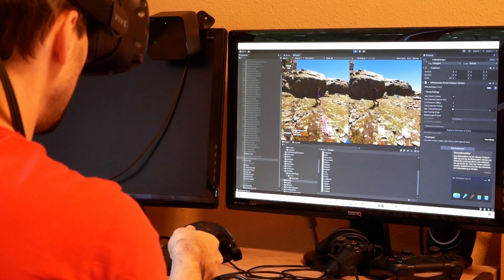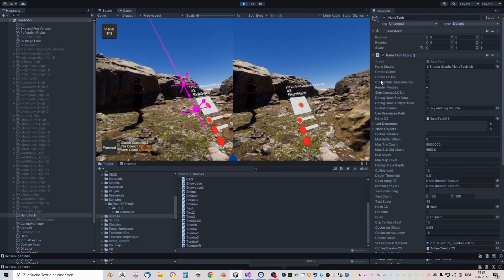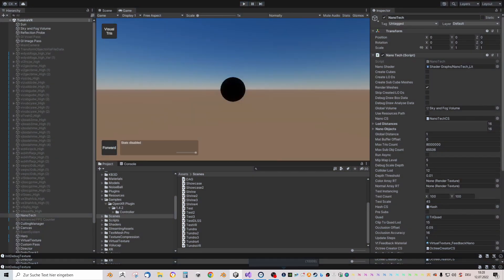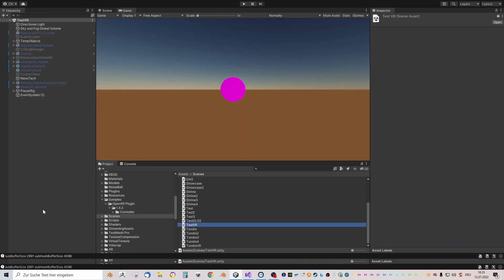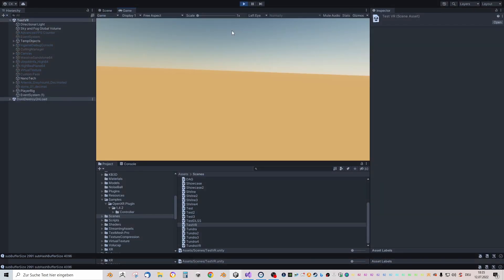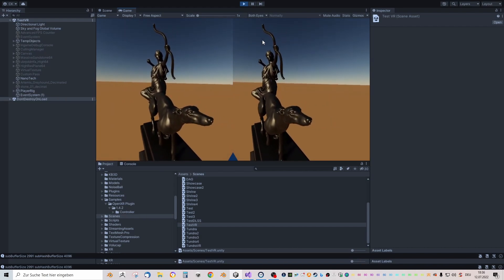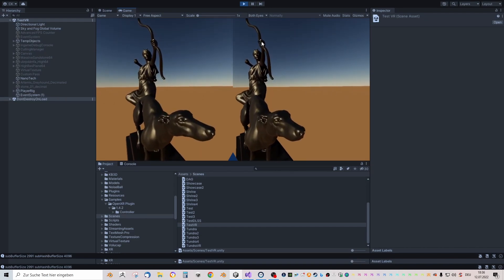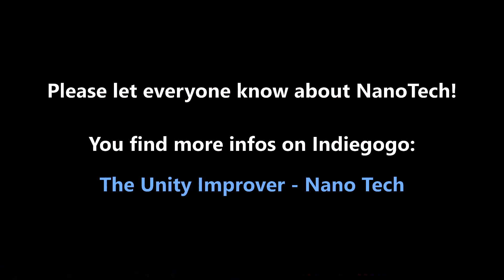Unity - Nano Tech - VR Test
This video shows that Nano Tech, which is similar to Nanite, also works with VR in Unity. It still needs more optimizations and performance improvements, but the main elements are working already.
In the next video I will show you how the import process works.